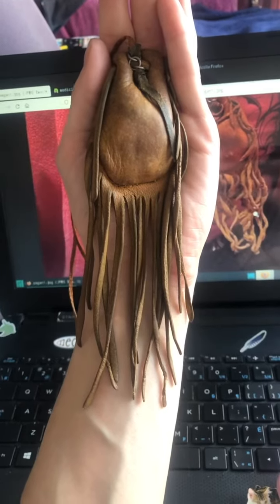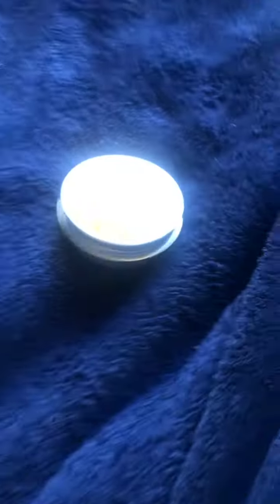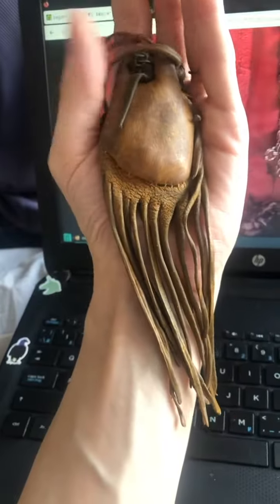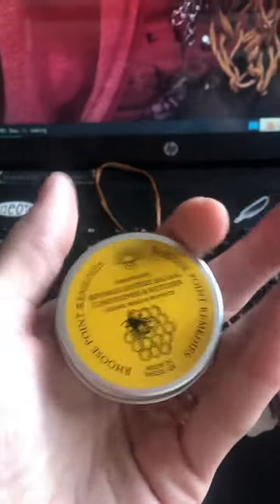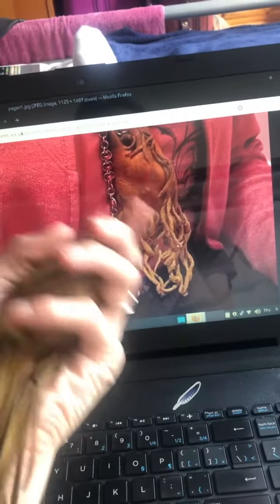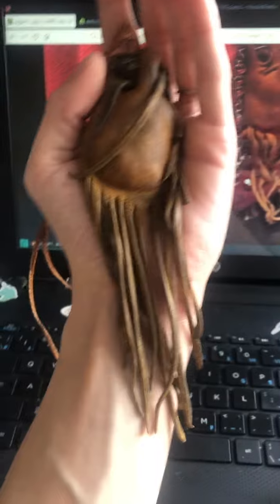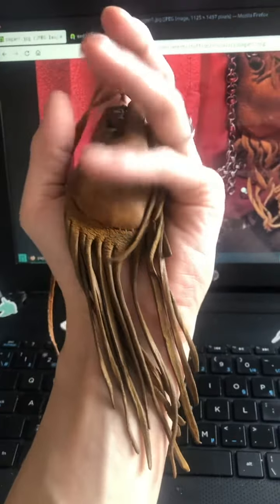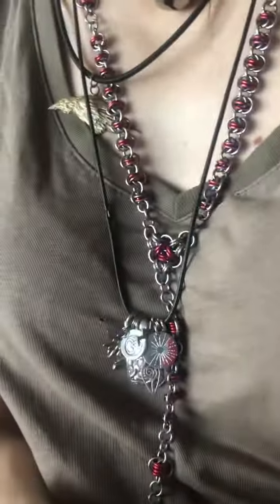Song-a-day 2014 - Medicine bag (November 9, 2023)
Ayyy, let’s show off our little repair/conditioning job here, fixing up my Medicine bag. It’s been getting scraggly over the years, we were starting to lose the bottoms of some of the fringes, so it came to mind to buy some leather balm to rub into it and give it some more life here.

So we get a few before and then after looks at it, WOW was it curly a year or so ago, and I generally was just manually straightening them, until it came to mind to get a leather balm into there. So this should keep the leather smooth and supple for years to come, with a regular application here and there.